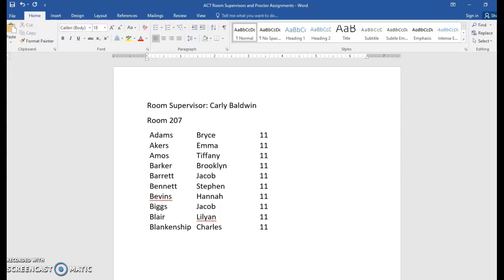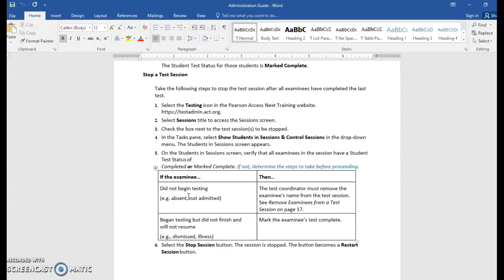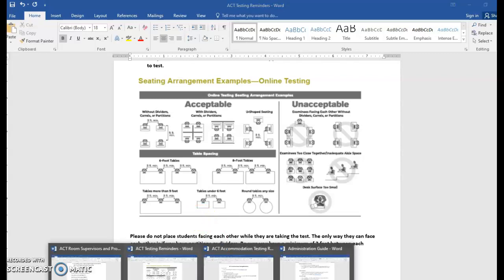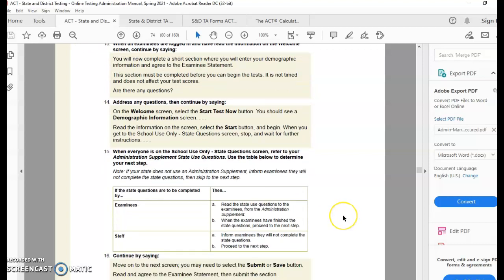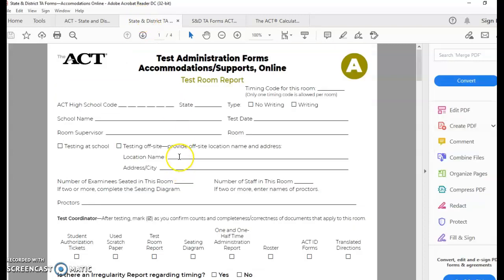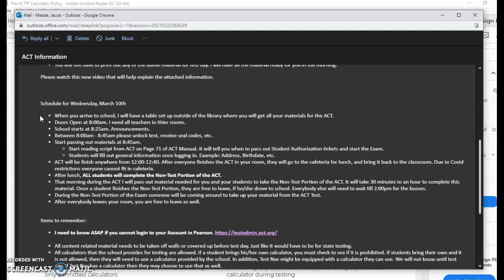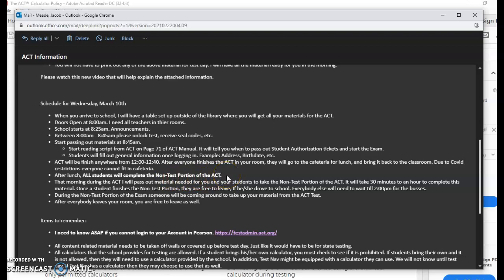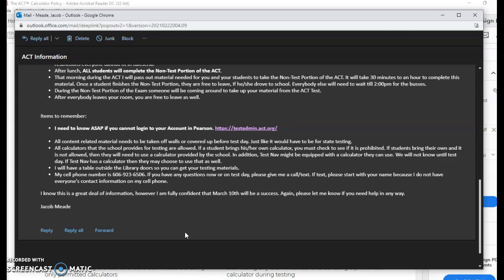Boyd County High Online ACT Training #2